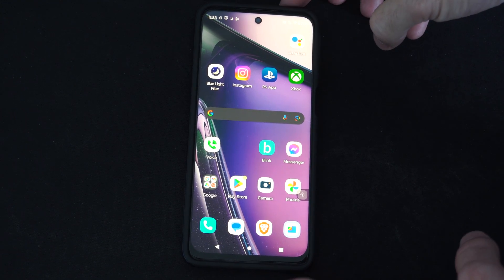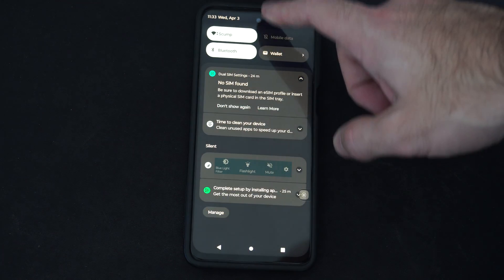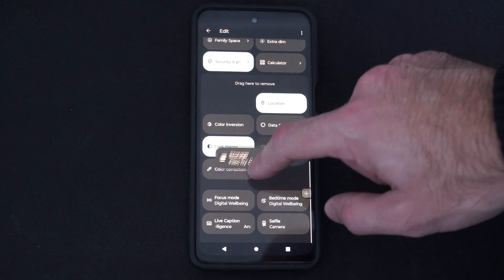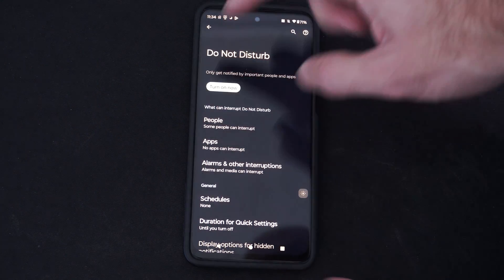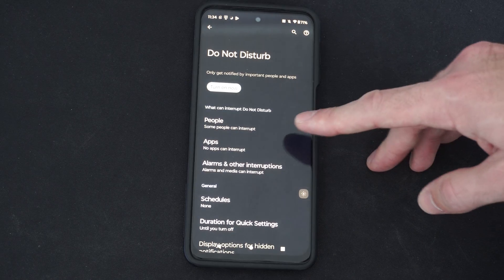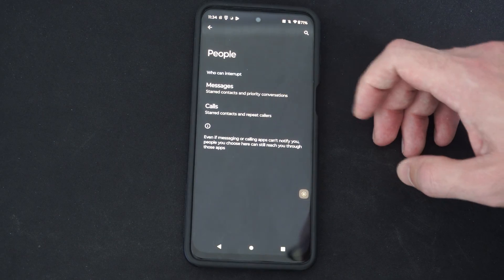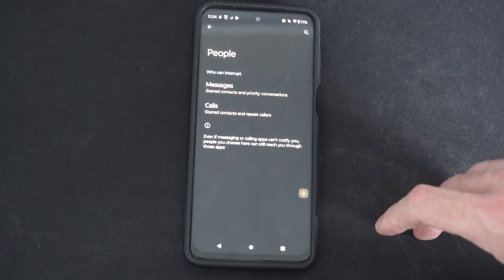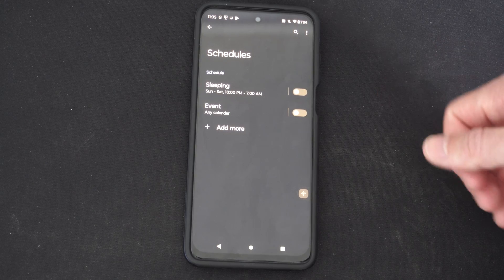How to Turn On Do Not Disturb on Android & Allow Only Certain People to call (Settings Tutorial)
Let’s set up Do Not Disturb on your Android device and configure it to allow only specific people to call you. Here are the steps:

Turn On Do Not Disturb:
Swipe down from the top of your screen to access the notification shade.
Tap on Do Not Disturb to enable it.
Customize Interruption Settings:

Open your device’s Settings app.
Navigate to Sound & vibration and select Do Not Disturb.
Under “What can interrupt Do Not Disturb,” you can choose what to block or allow:

People: Block or allow calls, messages, or conversations.
Apps: Choose which apps can send you notifications.
Alarms & other interruptions: Block or allow alarms, media, touch sounds, reminders, or calendar events.
Set Who Can Interrupt You:

Tap on People under “What can interrupt Do Not Disturb.”
Choose what to allow:

Calls: Anyone, contacts, or starred contacts. You can also enable Allow repeat callers to let a call through if the same person calls twice within 15 minutes.

Messages: Anyone, contacts, starred contacts, or priority conversations.
Configure Do Not Disturb Duration:
Tap on Duration for Quick Settings under Do Not Disturb.
Choose how long you want it to stay on:
Until you turn it off

A specific time duration (e.g., 2 hours or 15 minutes)
Ask every time

Stop Interruptions Automatically:
Tap on Turn on automatically under Do Not Disturb.
Set specific times when Do Not Disturb should activate automatically.